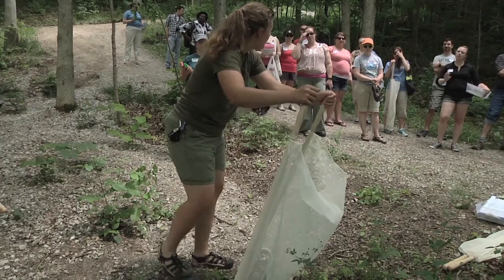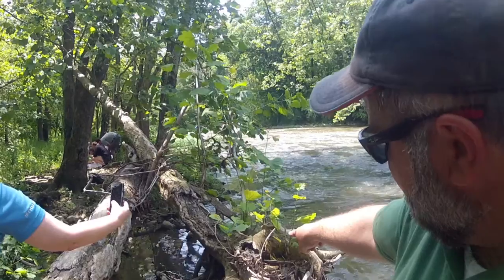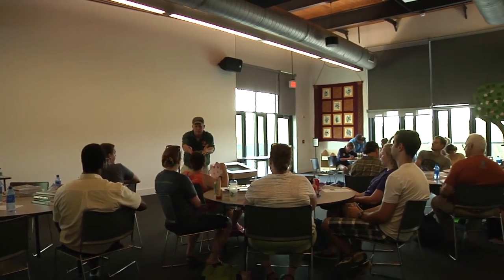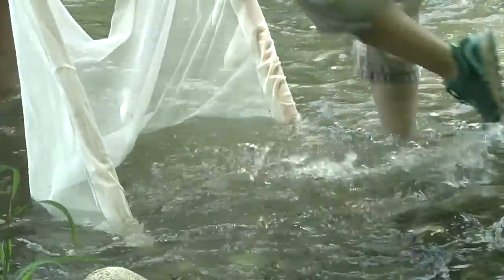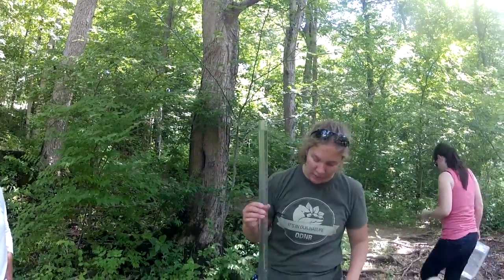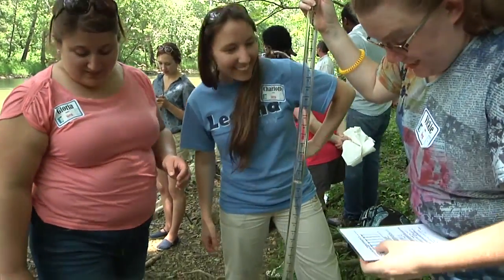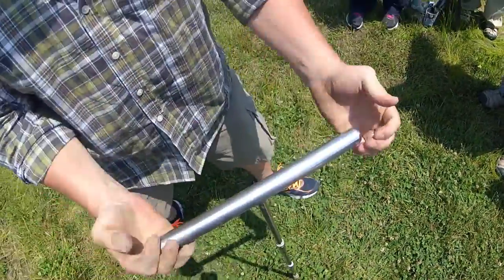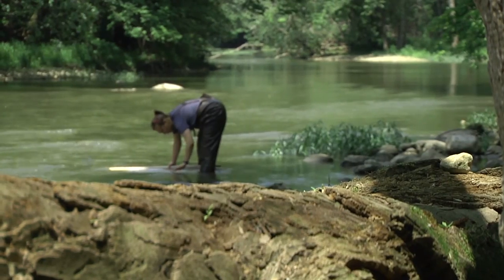Ohio Project WET (Water Education for Teachers)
This video is an introduction to the Ohio Project WET (Water Education for Teachers) Program, which is an award-winning national curriculum facilitated in Ohio by the Office of Environmental Education at Ohio EPA. The video details future plans for Project WET and how the 64 hands-on activities offered in the NEW 2.0 Project WET Educator Guide can help students meet the learning goals in Ohio’s science standards.